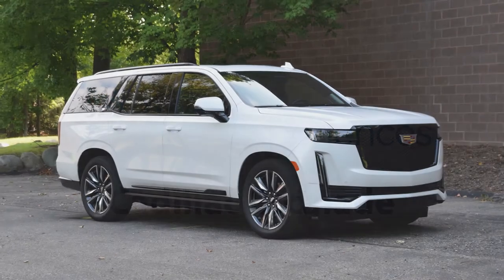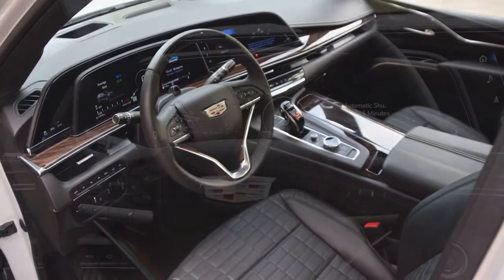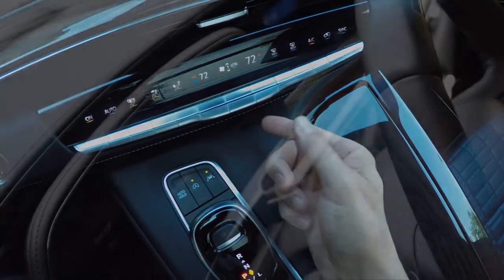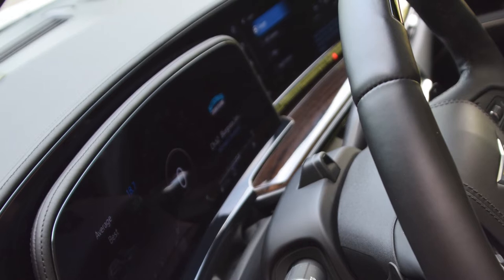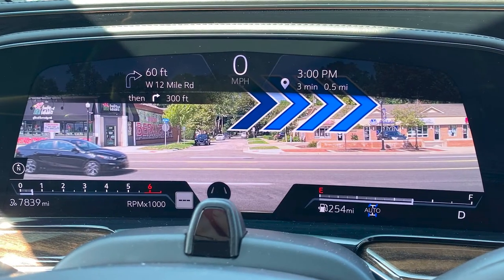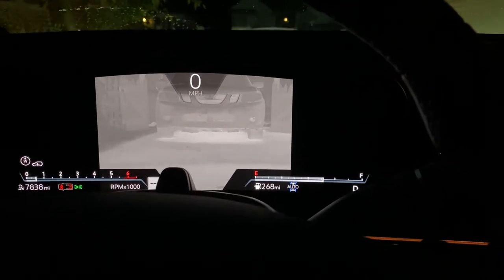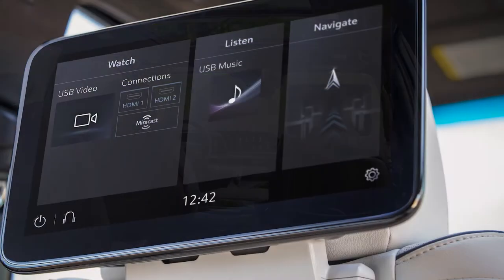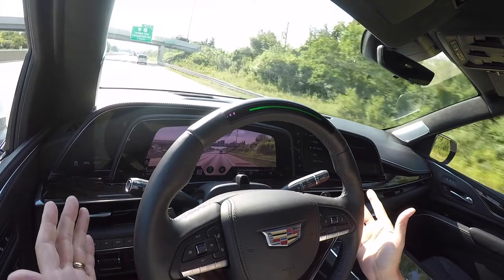Cadillac Escalade: 2021 Wards 10 Best UX